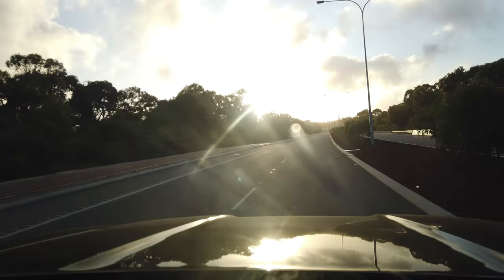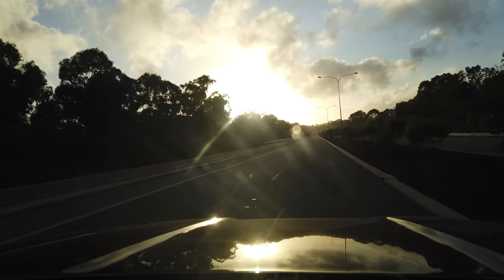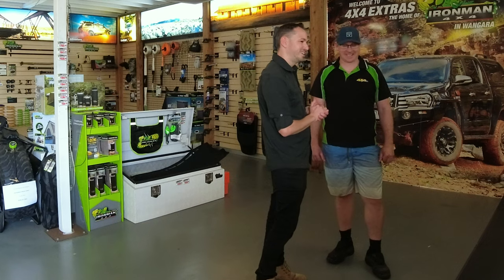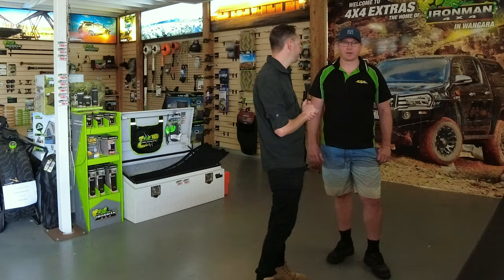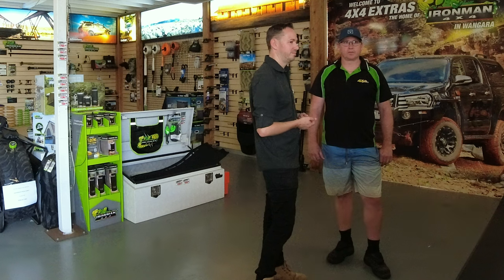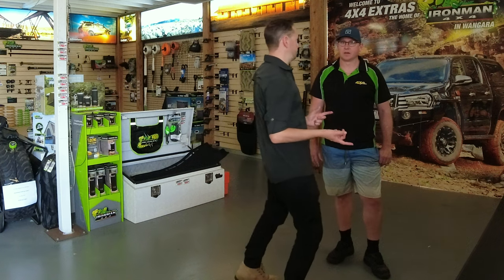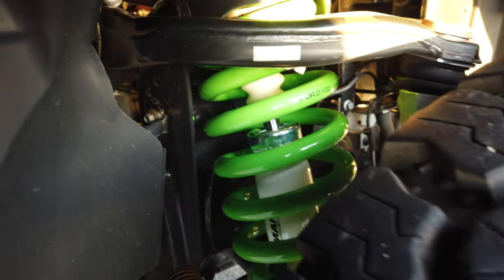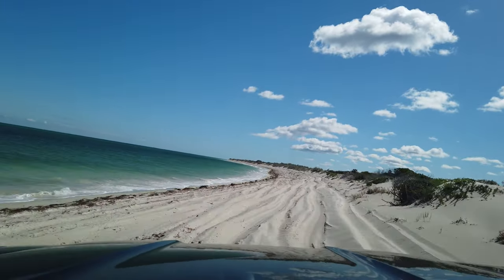IRONMAN SUSPENSION LIFT ON NEXT GEN RANGER. Is It Any Good?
Mark's V6 Next Gen Ford Ranger gets finally gets it's new suspension and what a difference!

This video is not sponsored, with all products and the install paid for by Mark.

In this video, Mark and Shaun from 4x4 Extras take you through the install and Mark provides his rationale for selecting the new suspension.

You'll also get the see the new suspension tested  both on and off-road.

Products installed:

FRONT:
Springs: FOR010C
LOAD 80-120KG. EST LIFT 50mm
Shocks: 24885FE
FOAM CELL STRUT PERFORMANCE

REAR:
Leaf Springs: FOR012B
MEDIUM EST. LIFT 45mm | ADD LOAD 0-300KG
Shocks: 24886FE

You will also need the strut trim packer (HILFR05F), Rear Polyurethane Spring Bush kit (1193UK), and Centre Bearing Spacer Kit (1223K).

You can also view Ironman products at ironman4x4.com.au

You can also follow Perth 4WD and Camping on Facebook, Instagram and we've just launched our TikTok channel.

Cheers Mark